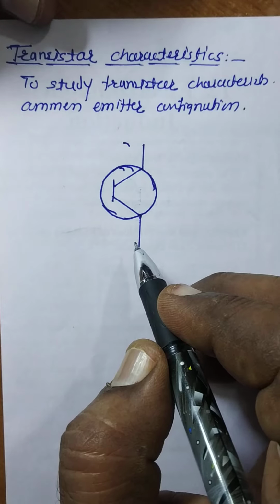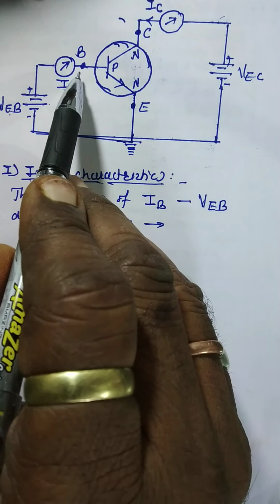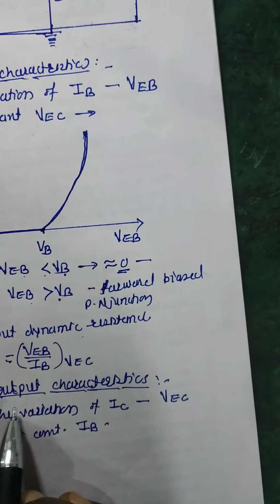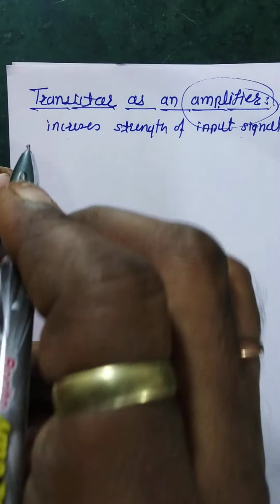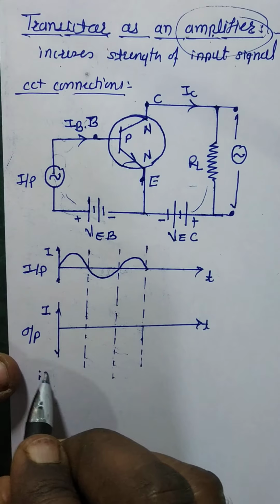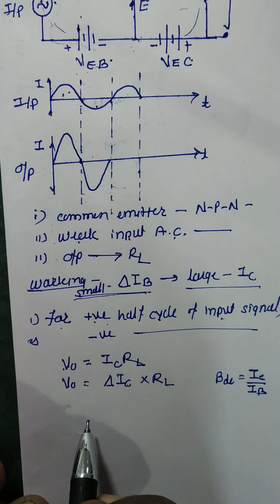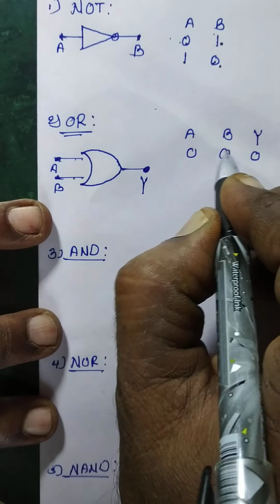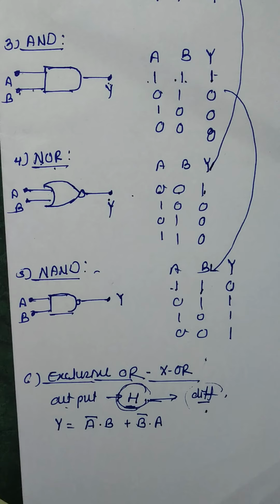16. Semiconductors: Transistor as an amplifier and logic gates.